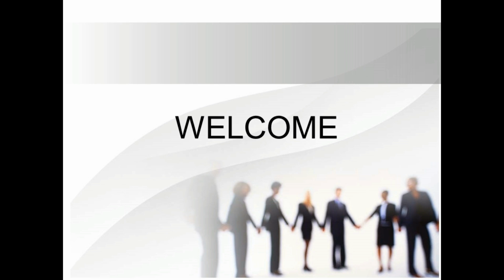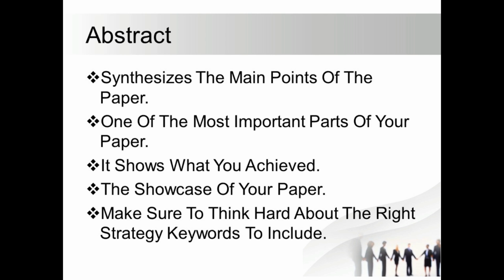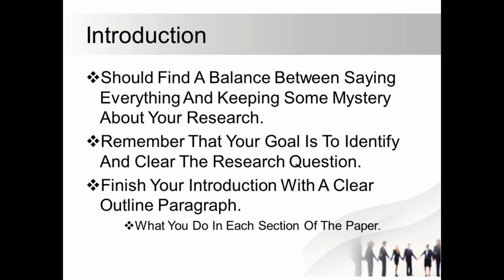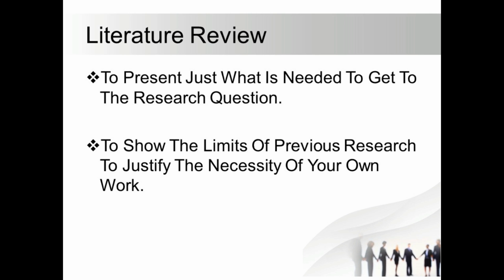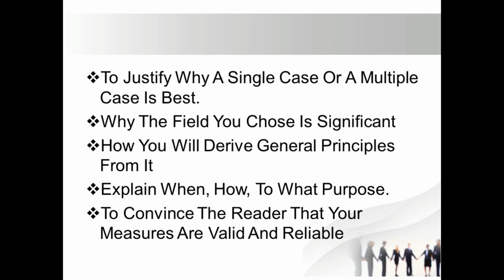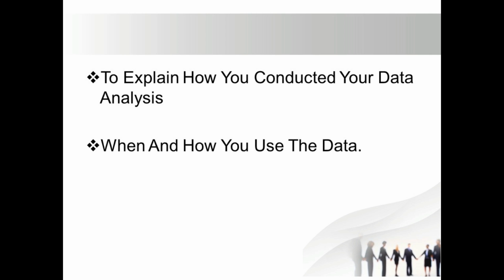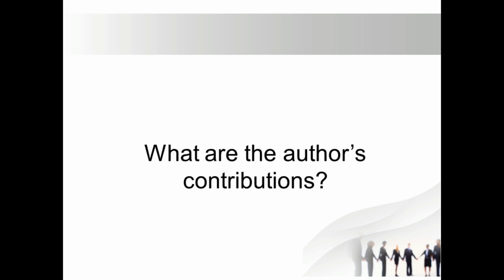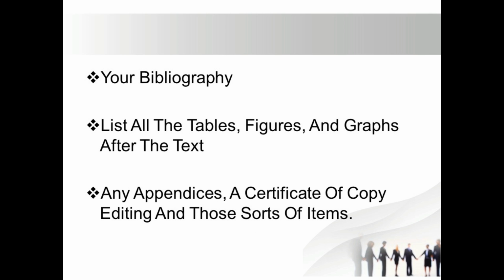A Guide on Structure of a Research Paper